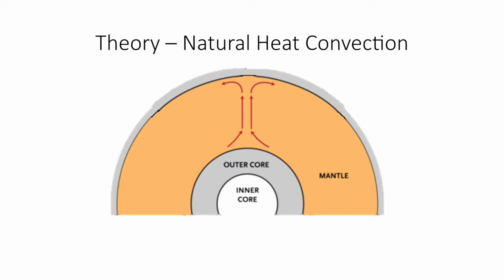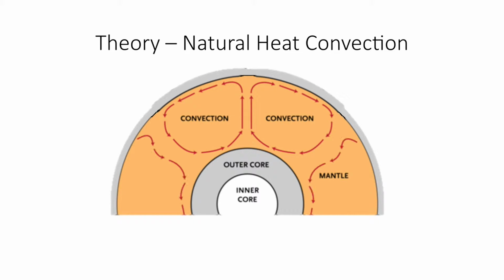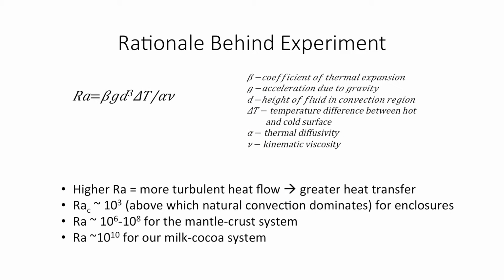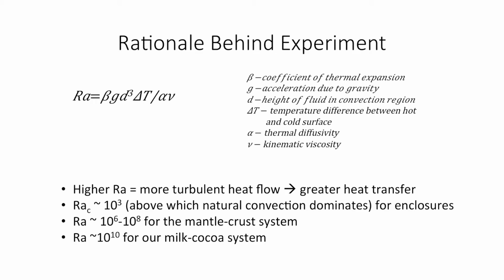CHE 342 Project Group 1 - Plate Tectonics Modeled by Milk and Cocoa